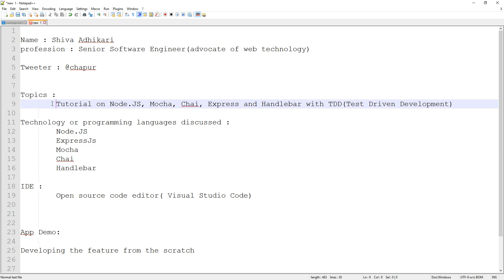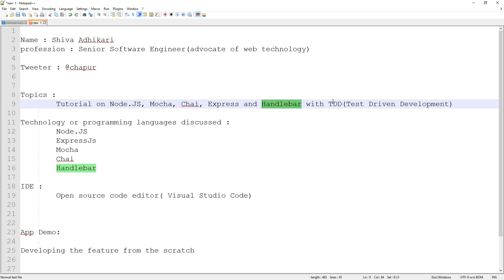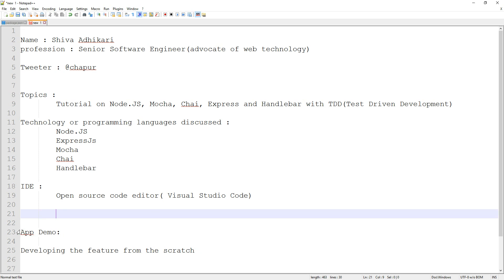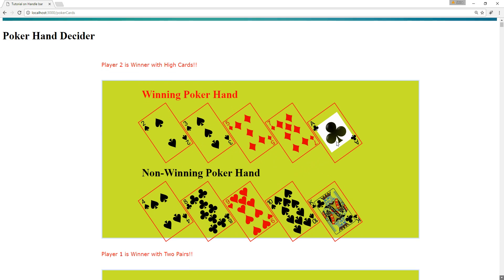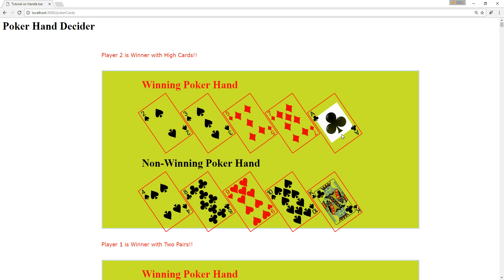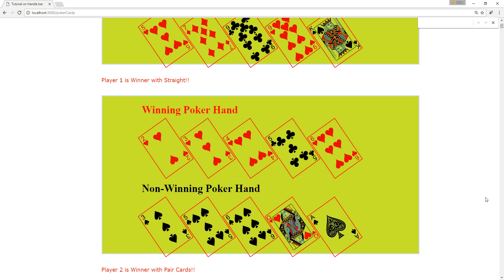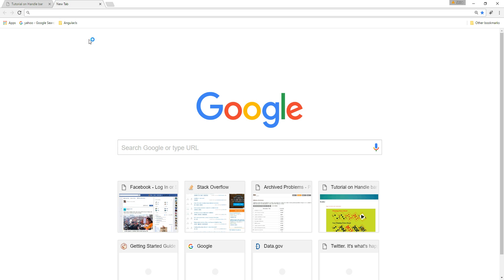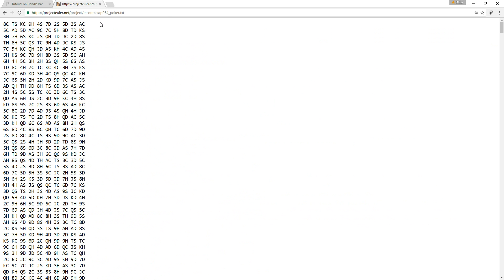Tutorial on Node JS, Mocha, Chai, Express and Handlebar with TDDTest Driven Development Part 1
In series of video tutorials, we will be developing a poker game engine in Node.JS using test driven development (TDD) approach by using the following technologies: Node.JS, ExpressJS, Mocha, Chai, HandleBar etc.